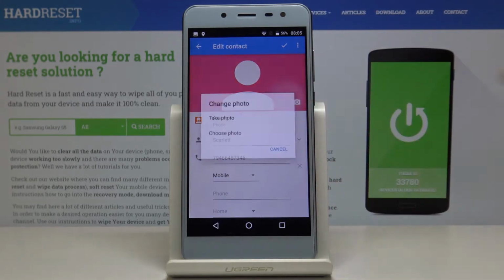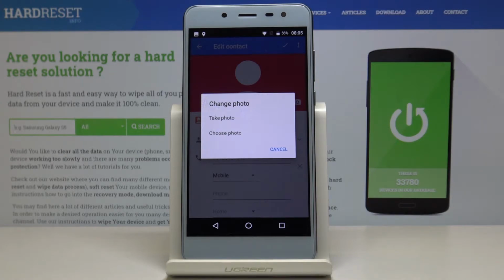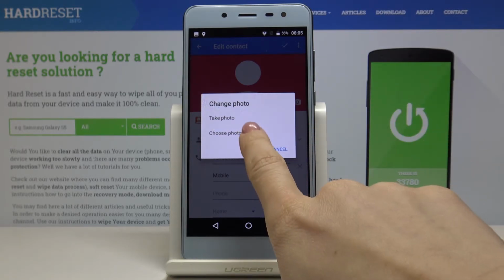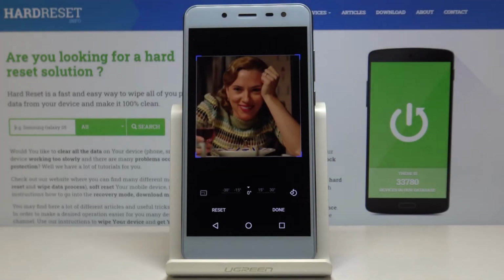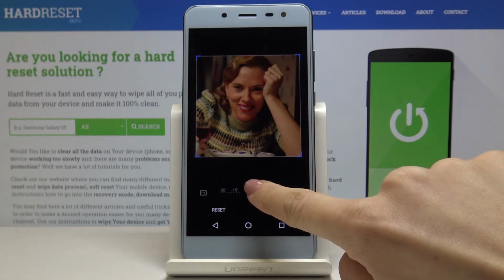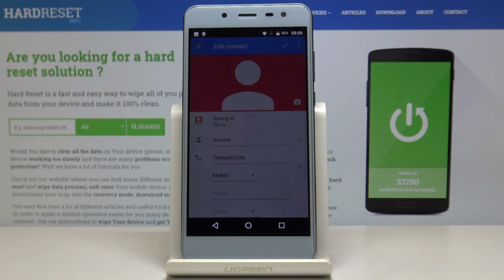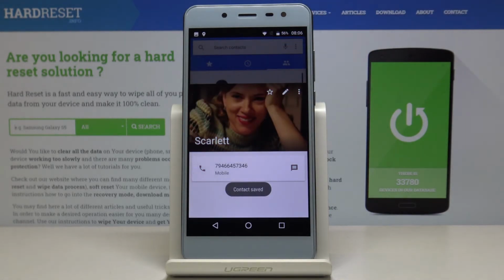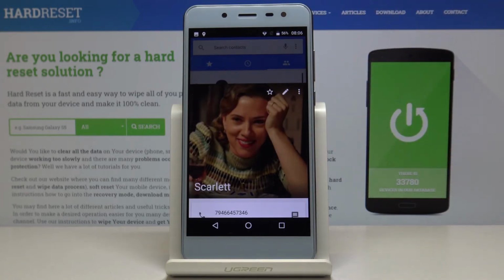How to Add Photo to Contact in ESSENTIELB Wooze L – Personalize Contact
If you’d like to personalize your ESSENTIELB Wooze L even more, then let’s watch above video. This tutorial will show you how easily you can add a photo or picture to specific contacts. From now on you’ll see it while incoming call from this number.

How to add picture to contact in ESSENTIELB Wooze L? How to personalize contacts in ESSENTIELB Wooze L? How to add photo to number in ESSENTIELB Wooze L? How to create photo contact in ESSENTIELB Wooze L? How to add picture to number in ESSENTIELB Wooze L?